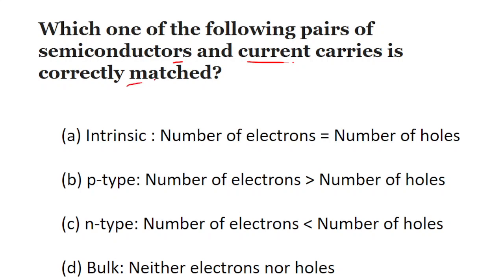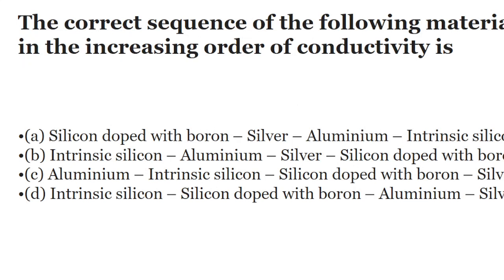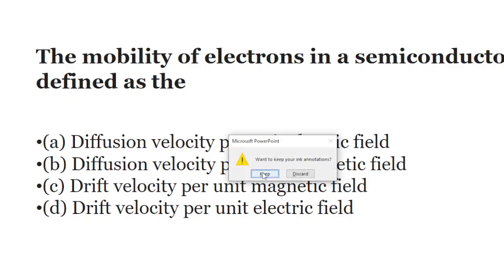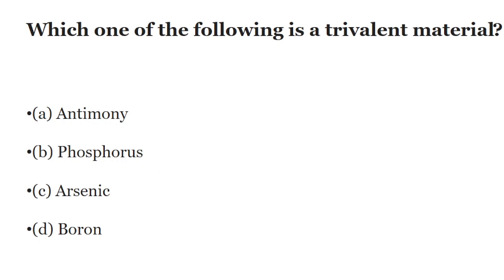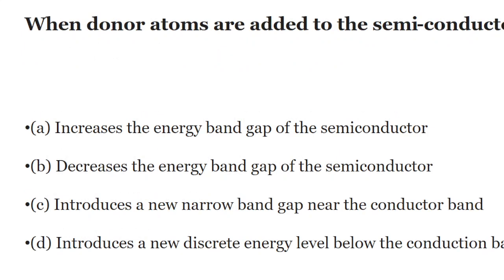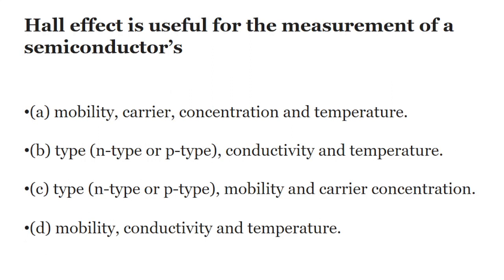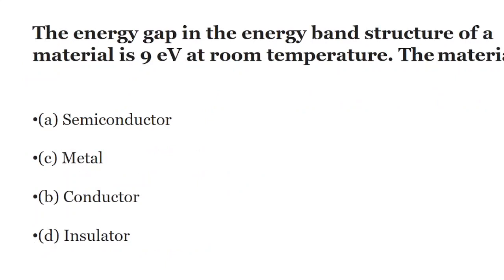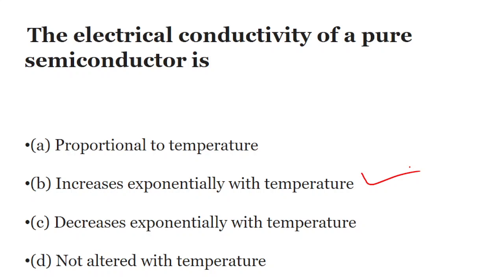Semiconductor Theory Questions | with Answers | Electrical /electronics Engineering Mcqs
Semiconductor Electronics - Objective Type Practice Questions (Part 2) | Class 12 Physics 2022-23
55 MCQs on Intrinsic Semiconductor & Extrinsic Semiconductor, Semiconductor Physics Class 12th, BSc